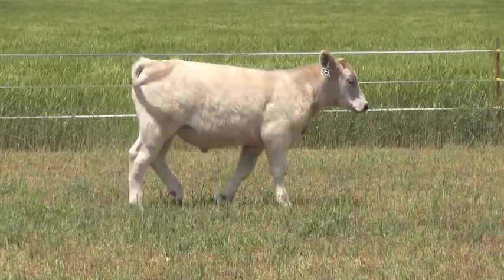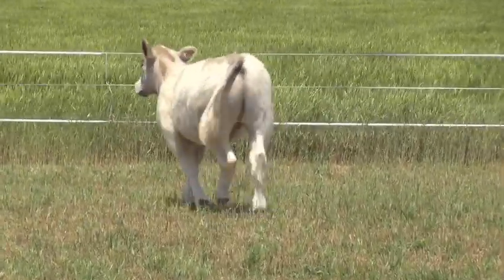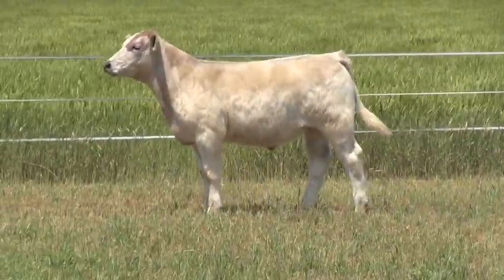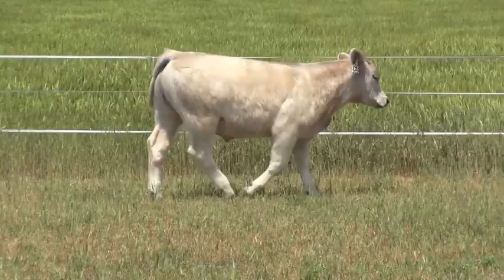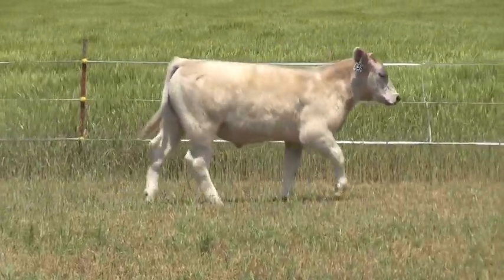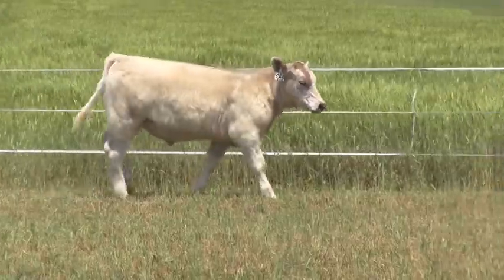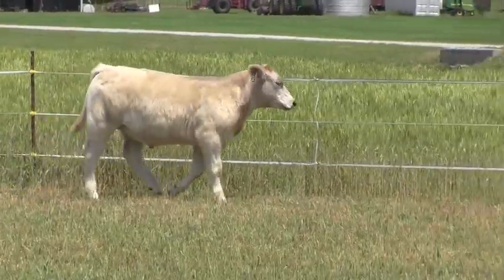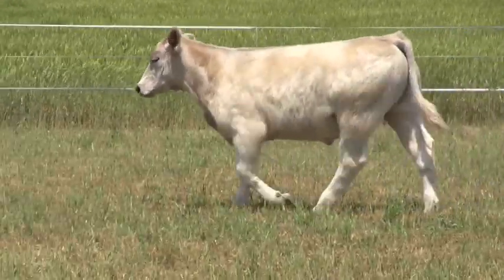Potts Tag 520